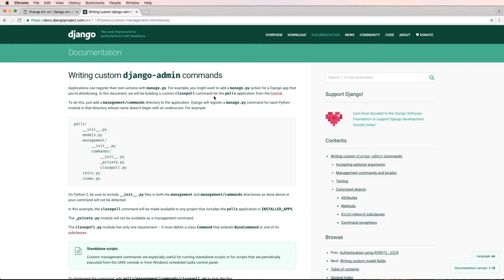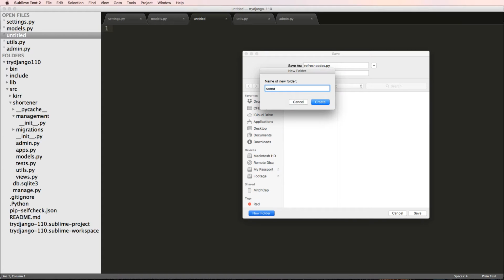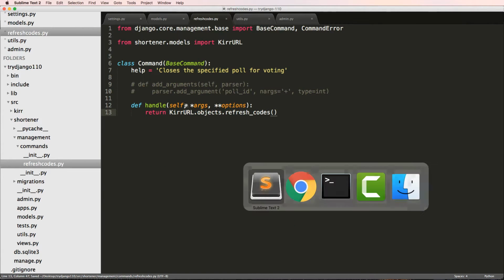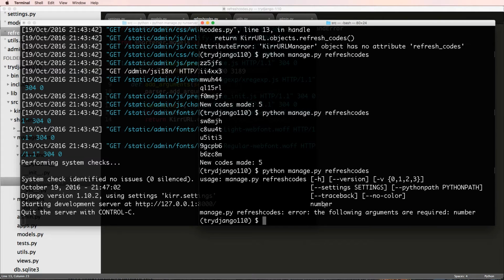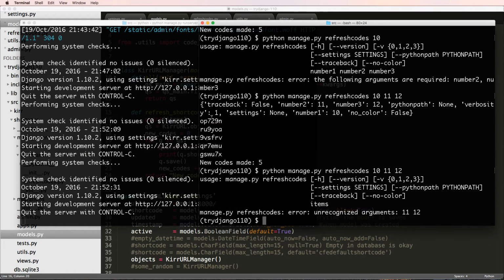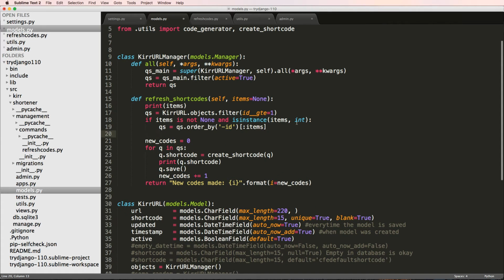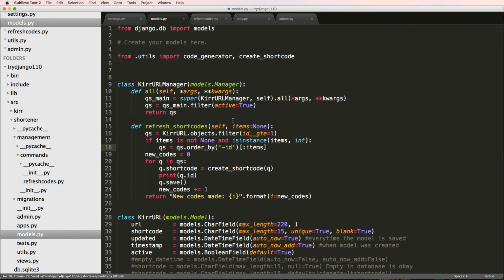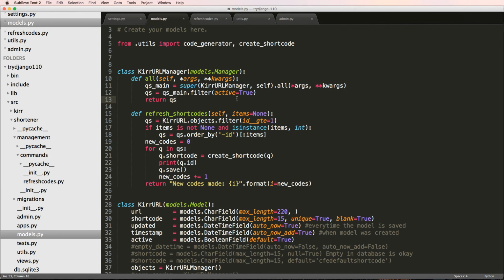Try Django 1.10 - 17 of 40 - Custom Django Management Commands